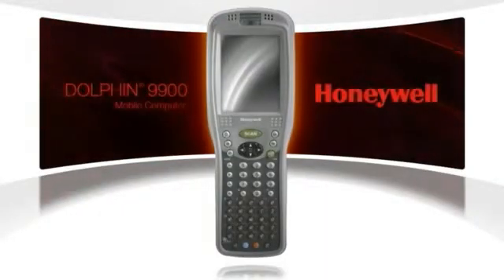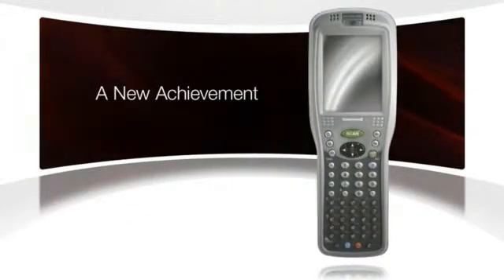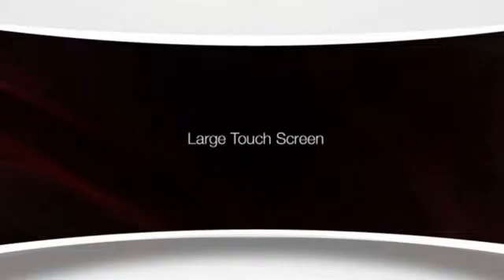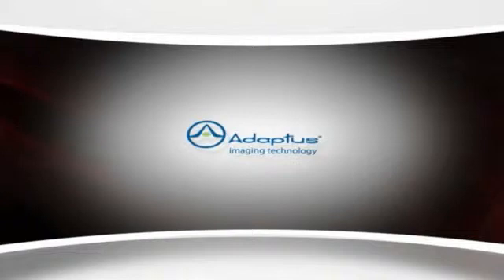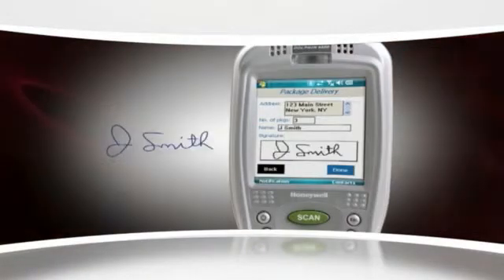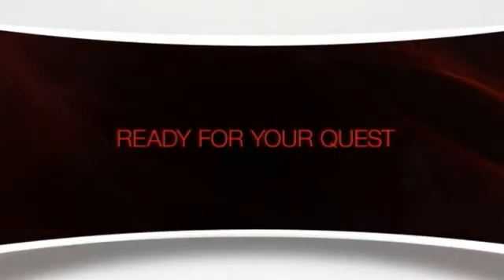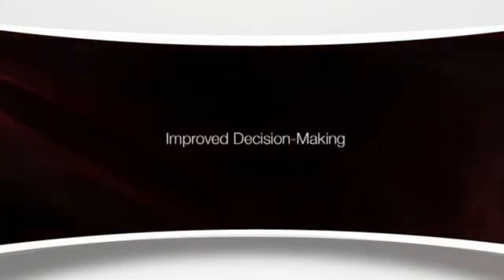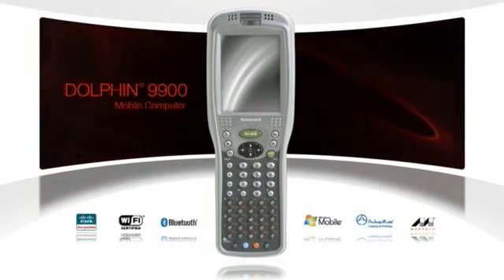Терминал сбора данных Honeywell Dolphin 9900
1Gb Flash памяти и 256 Mb RAM. Процессор Intel XScale 624 MHz. Windows Mobile 6.0. Класс защиты IP64. Каркас из магниевого сплава. Небьющийся и устойчивый к исцарапыванию дисплей из поликарбоната. Корпус из противоударного пластика. Более 10 часов автономной работы даже при включенных беспроводных соединениях и сканировании штрих-кодов. Интерфейсы USB, RS232 (через базовую станцию), Wi-Fi, Bluetooth, GSM/E-GPRS, встроенный GPS.